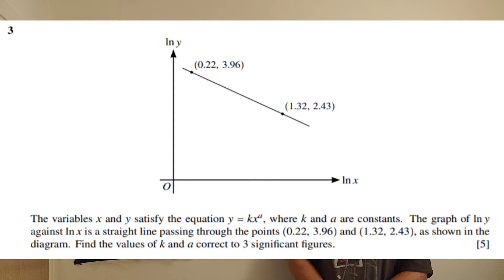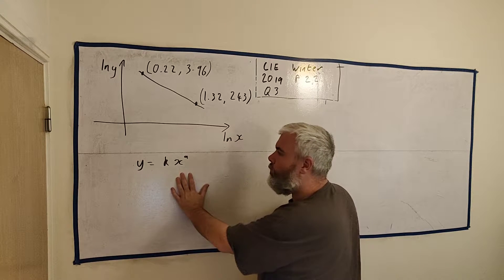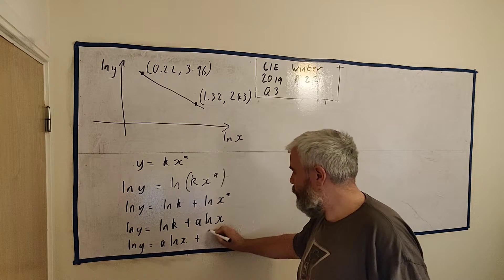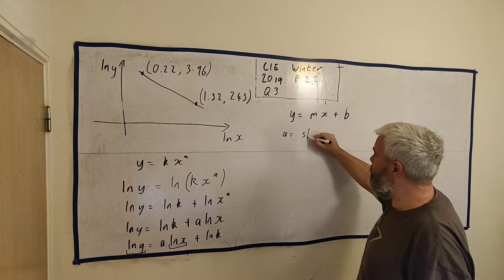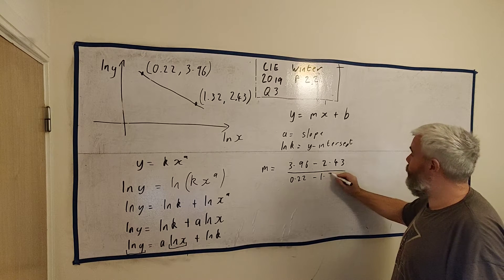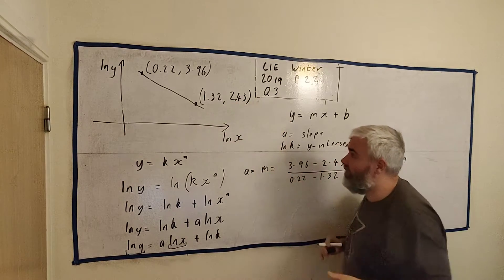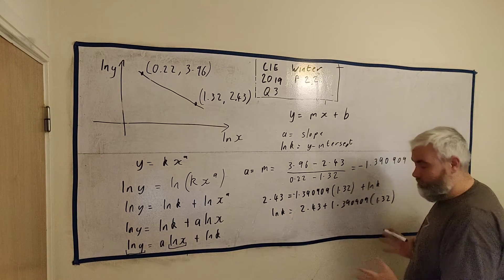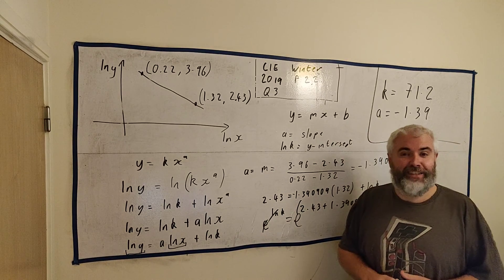Question 3 solutions for CIE mathematics 9709 paper 22 winter 2019 9709/22/o/n/19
Solve question with logarithmic scales